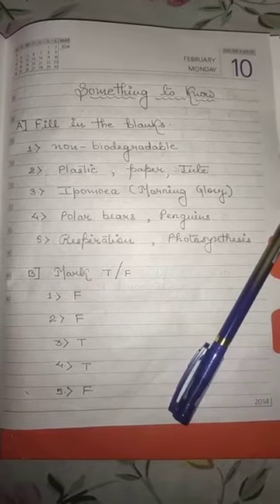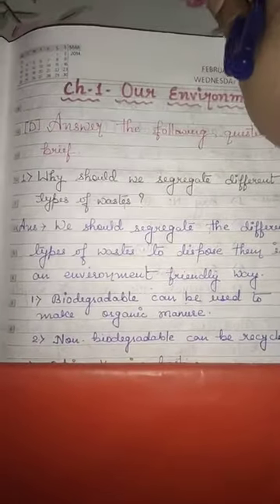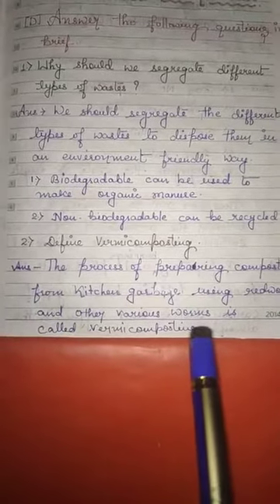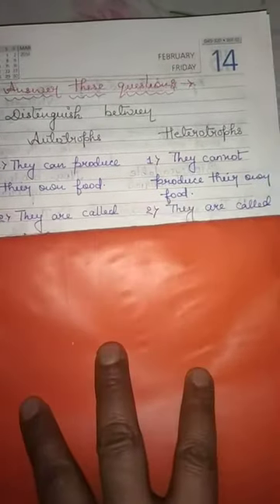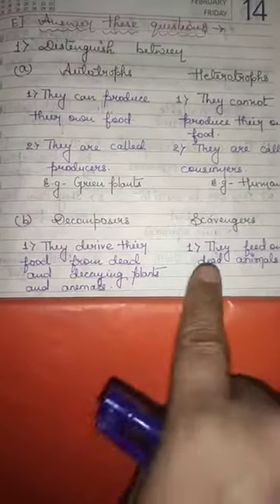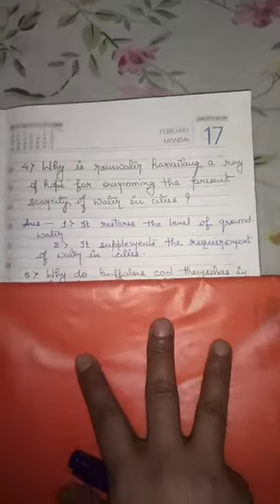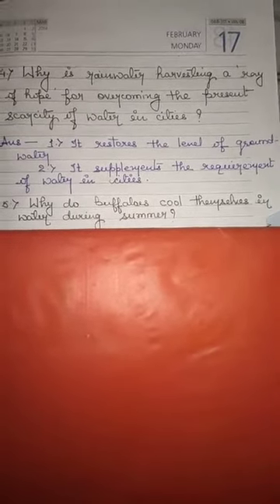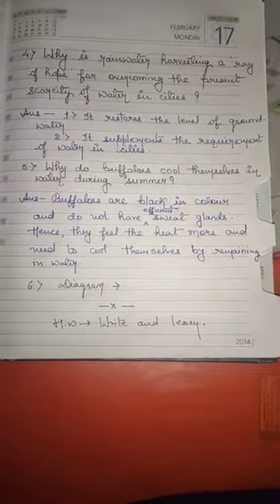Class:VI Ch -1 {OUR ENVIRONMENT}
By:Mrs Pushpanjali Mishra